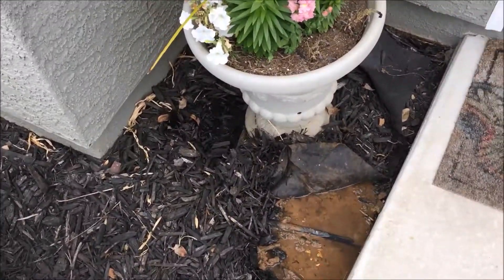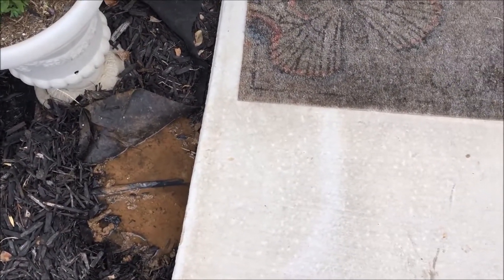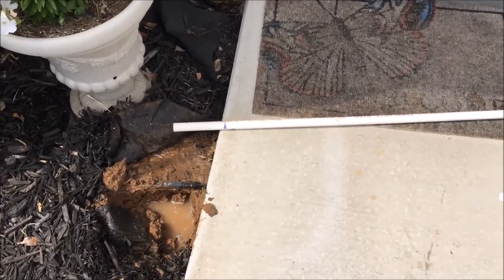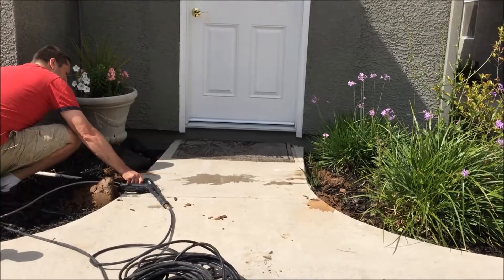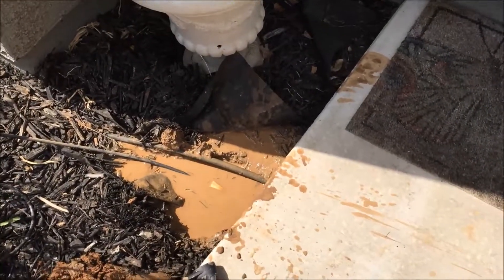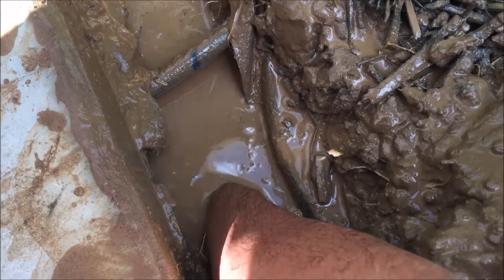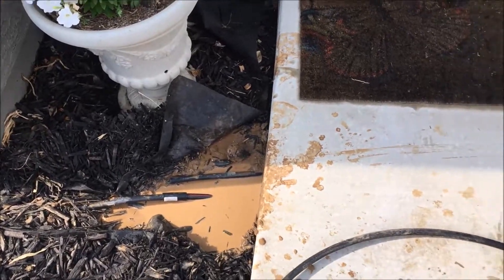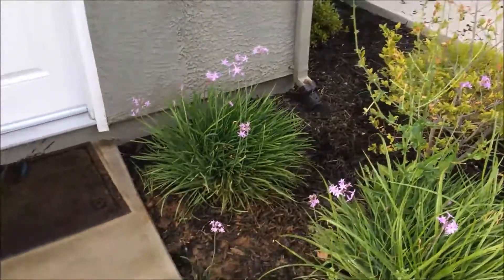Drip irrigation repair- running a new line underneath the sidewalk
I noticed that a drip line was leaking, and the leak was coming from underneath a sidewalk.  I used a pressure washer and a sewer jetter to wash a new pipe under the sidewalk, and then ran a new drip line through that.  Worked great!